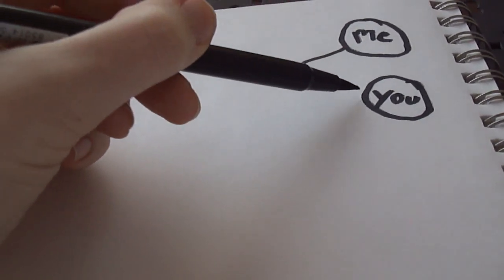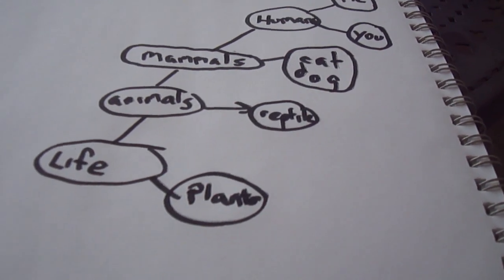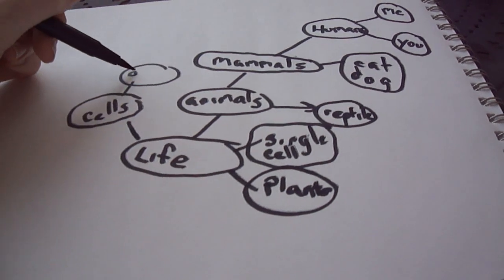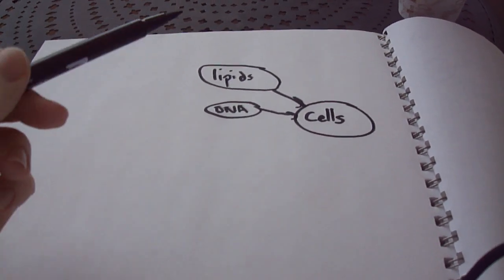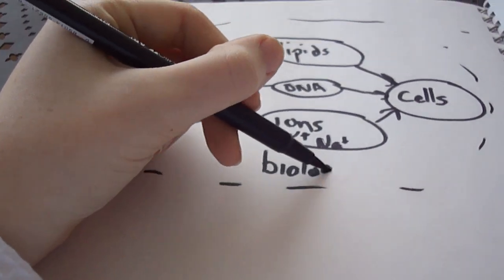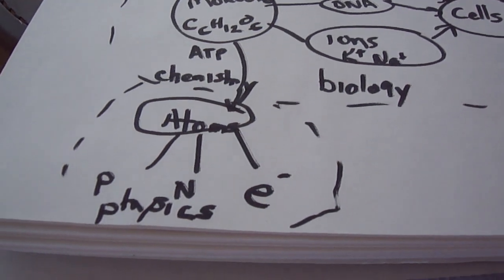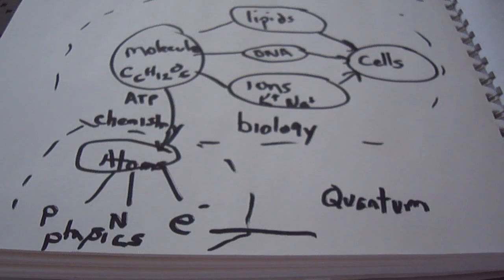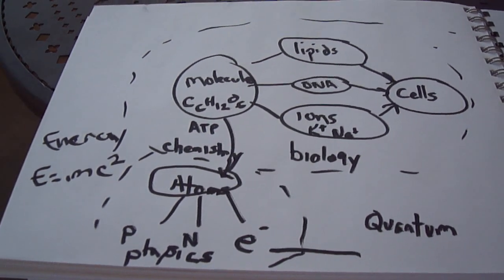Our place in the world Part 1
Here's me on percocet trying to explain the world we are in, what composes our world, and hopefully giving people the basic tools to begin exploring the world around them themselves, wherever they go, whatever they do.

I know I totally forgot to mention proteins, but I'll blame that on the percocet.  I'm sure I'll get there.  Please let me know what you think!